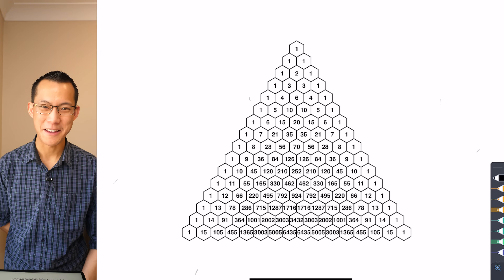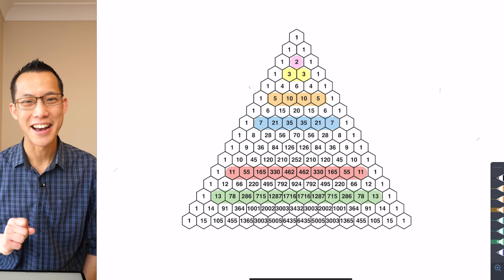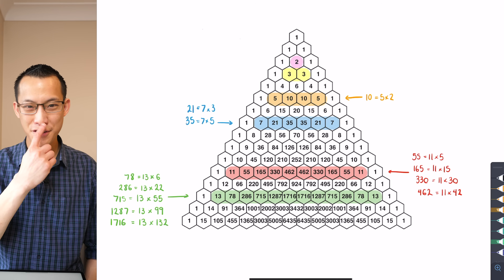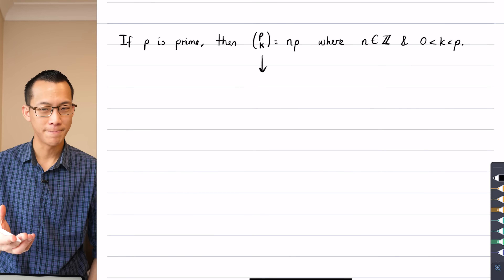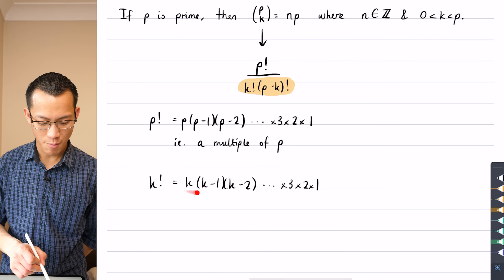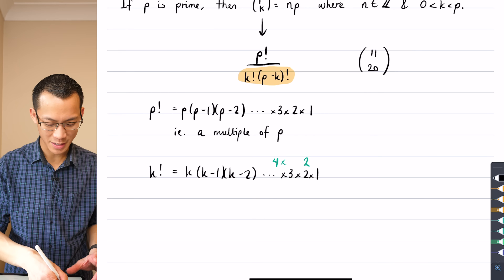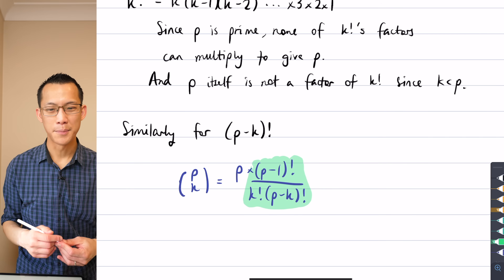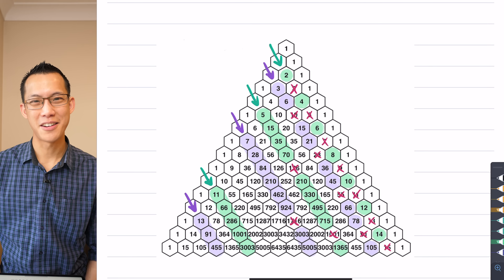Why are the prime rows in Pascal's Triangle so special?